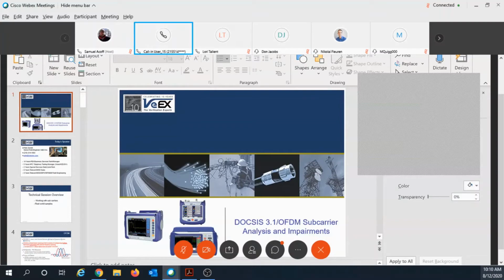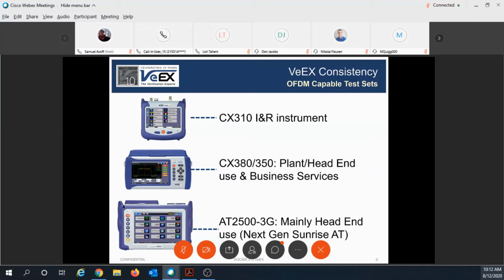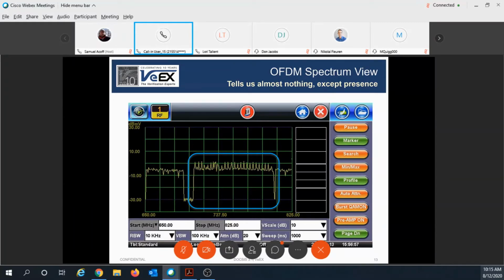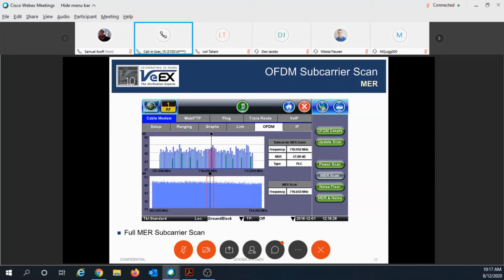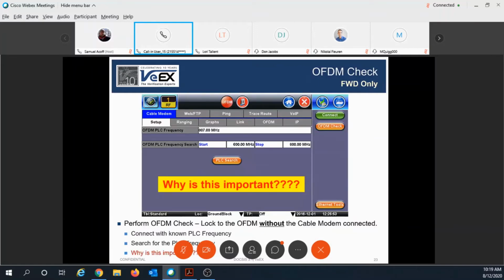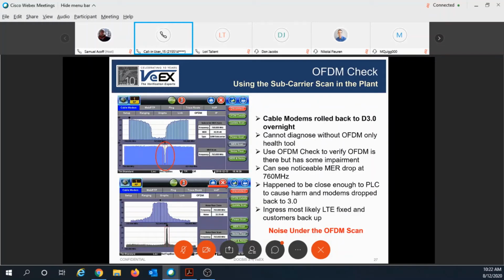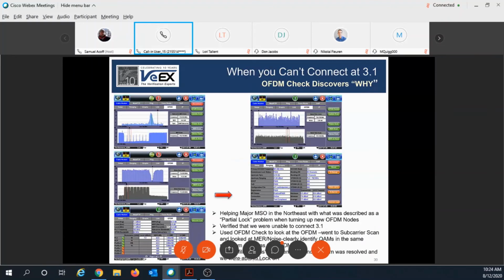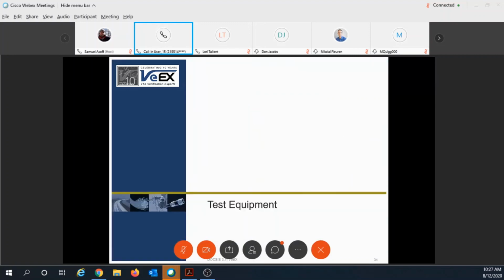SCTE Michigan & Indiana Virtual Vendor Days! (VeEx Presents Part 1)